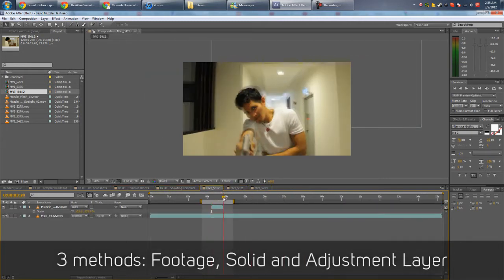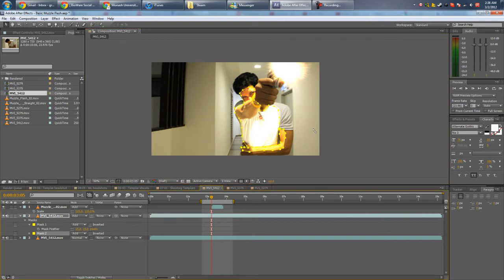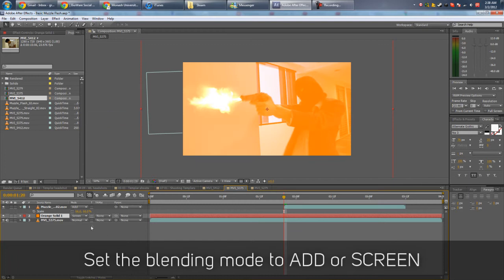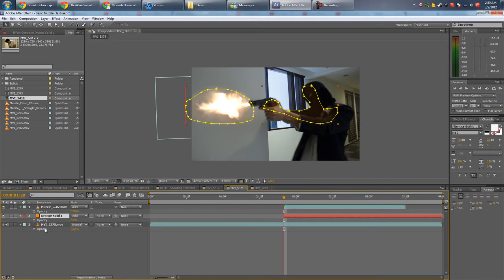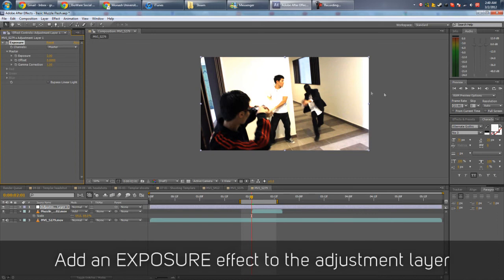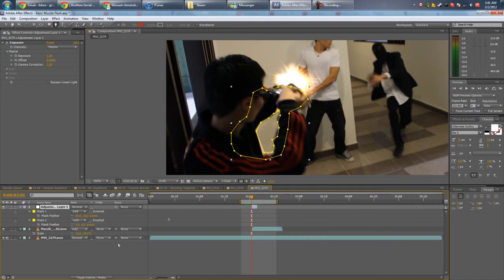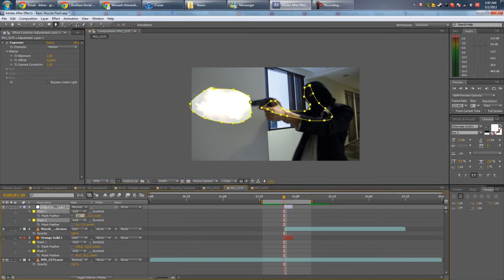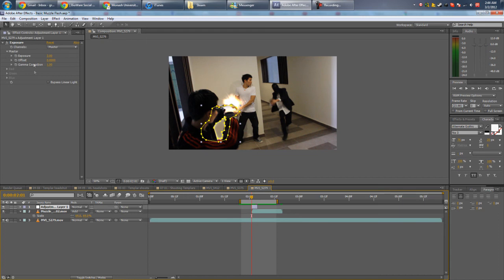AE: Muzzle Flash Lighting (3 Methods) - After Effects Tutorial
The continuation of my Muzzle Flash tutorial. This episode teaches you 3 methods to simulate the ambient lighting caused by a muzzle flash.

The first method is one that freddiew teaches in his tutorial, which involves duplicating the source footage and setting the blending mode to add or screen.

The second method uses a solid to create a more colored sort of light.

The third method, which I personally use the most, uses an adjustment layer with one or more color correction effects, typically Exposure.

MUSIC
Professor Kliq - Bust This Bust That